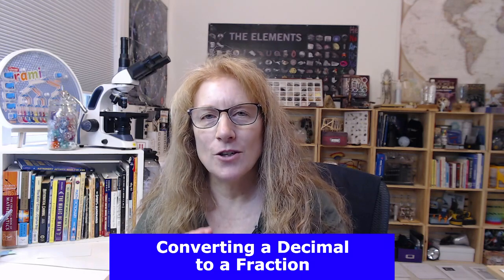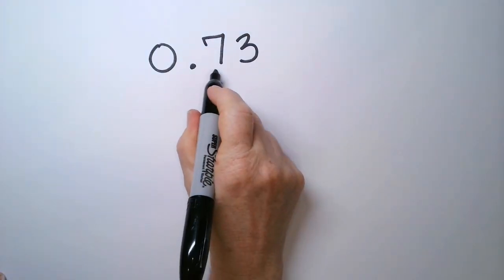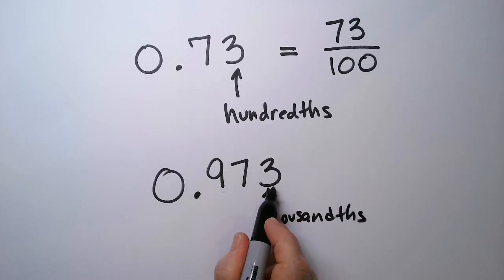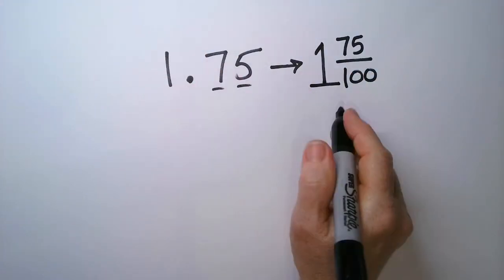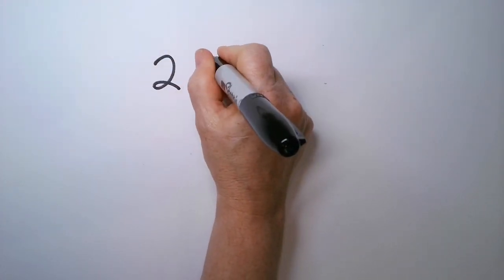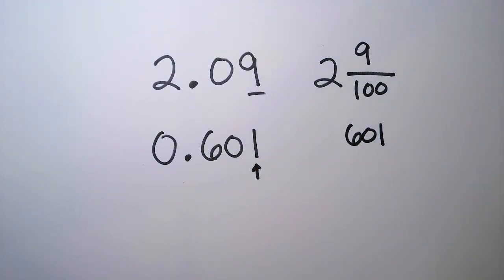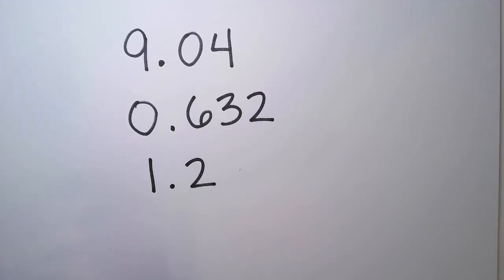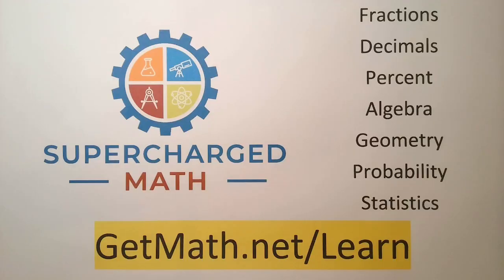How to Turn Decimal into a Fraction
Join my free online class to help kids easily learn and convert between decimals and fractions!

Hey there, math enthusiasts! Today's video is dedicated to everyone who's ever wondered how to convert decimals into fractions. 🧮✨

Whether you're a student tackling homework, a parent helping with schoolwork, or just refreshing your math skills, this video is perfect for you! We'll break down the conversion process step-by-step, ensuring you grasp every concept with ease. 📚

In this tutorial, you'll learn:
- The basics of decimals and fractions
- Simple and foolproof methods to turn any decimal into a fraction
- Practical examples to guide you through each step

No calculators are needed! We're going back to basics to strengthen your understanding. 🙌

Drop your questions or what you'd like to learn next in the comments below. 📝

Happy learning, and see you in our next video! 🌈